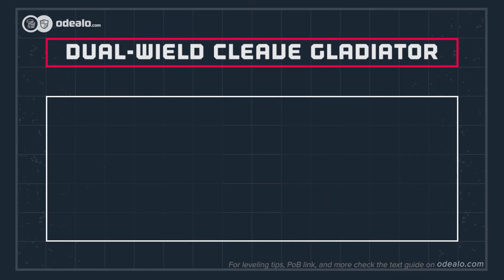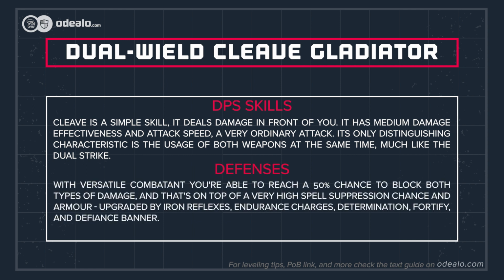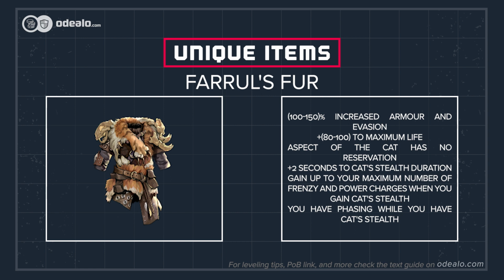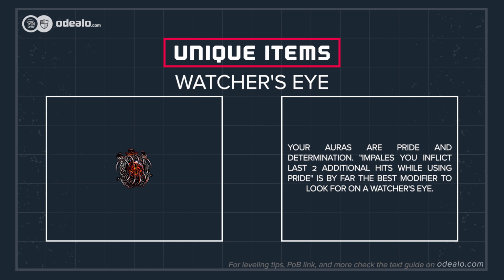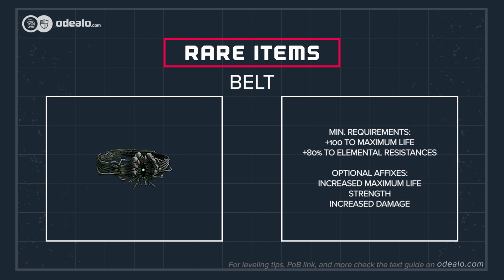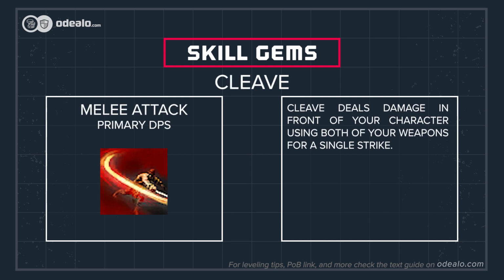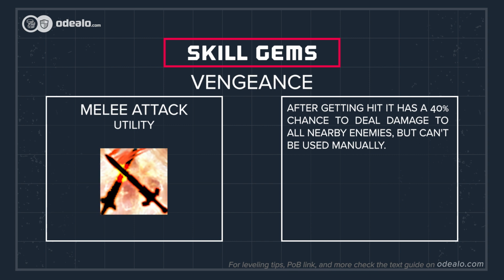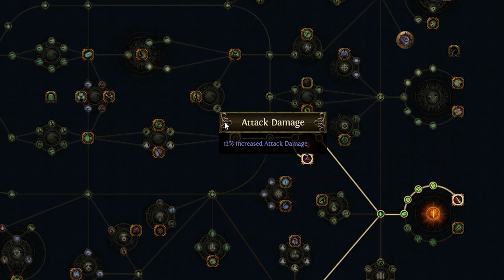[3.19]DW Cleave Gladiator Path of Exile Build Guide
0:00 Intro
0:04 Gameplay video
1:26 Build overview
3:37 Gear, Jewels, Flasks
9:17 Skill Gems and Sockets
11:37 Pantheon, Bandits, and Passive Tree